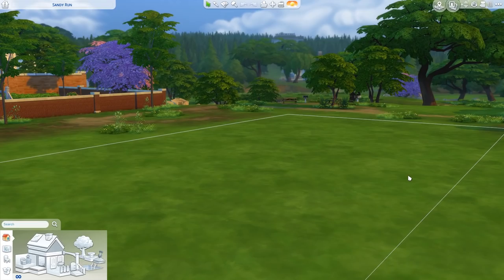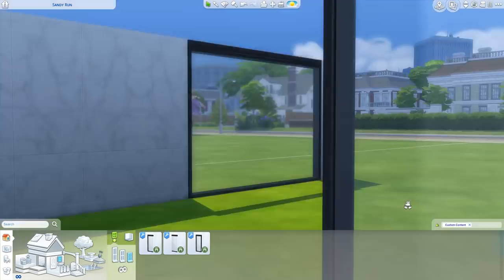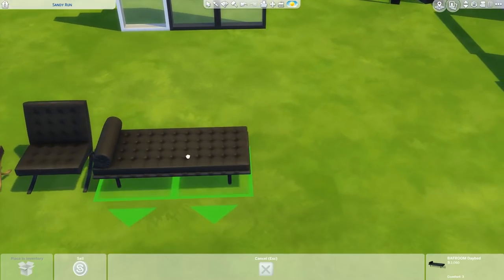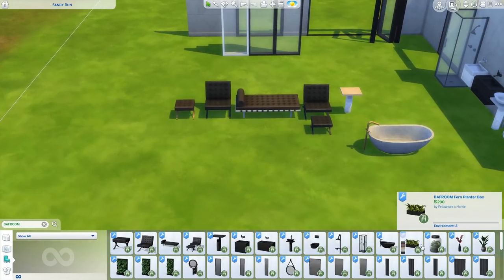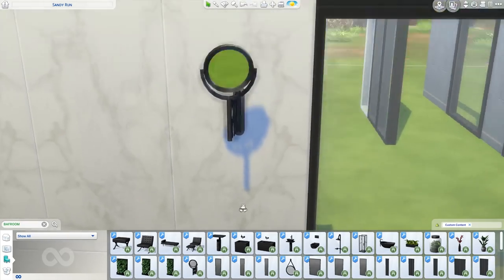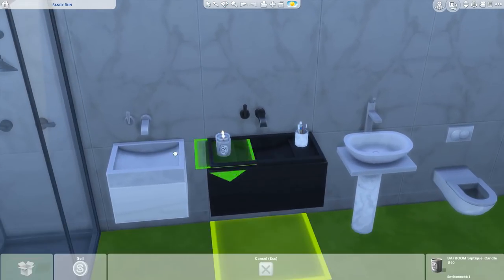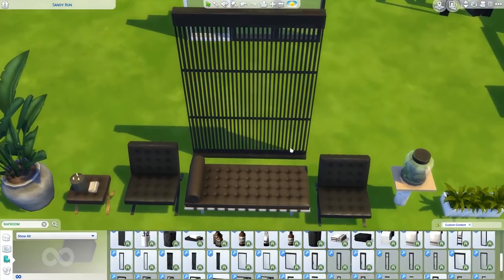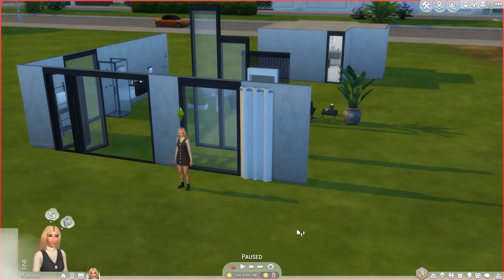THERE'S A NEW BATHROOM STUFF PACK !! | Free Custom Content Pack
Lets take a look at the brand new 'THE BAFROOM' cc stuff pack! It comes with 81 new maxis match items for your game, and I'm in love ❤️ OPEN FOR MORE